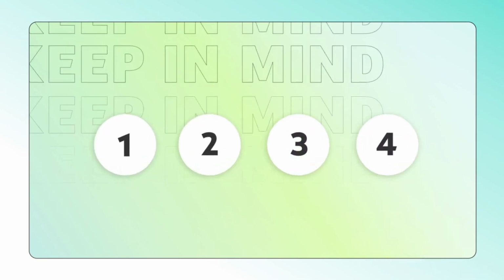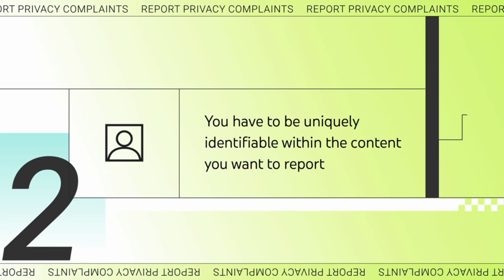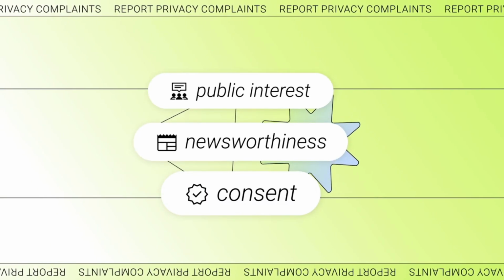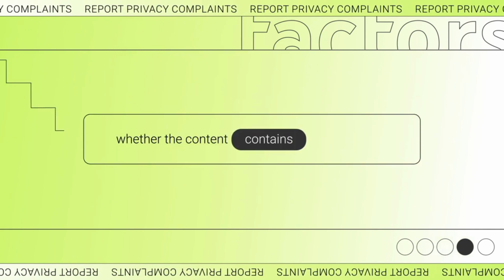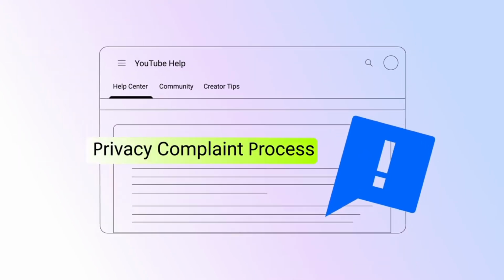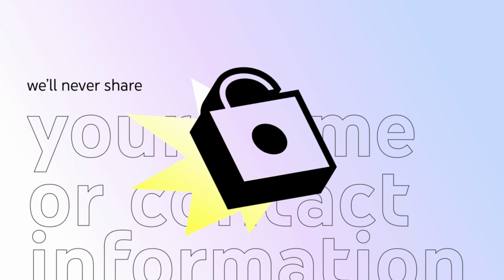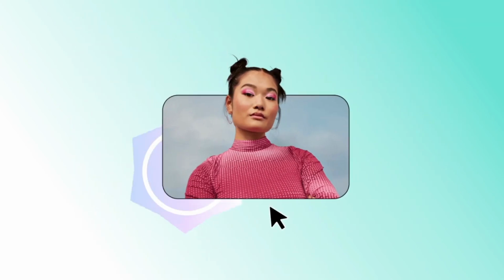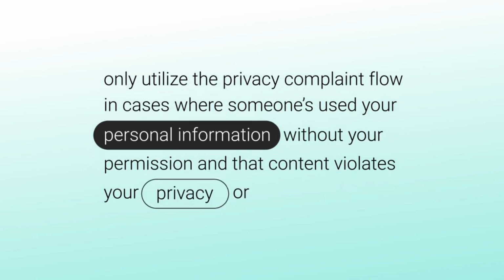YouTube creator with easily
YouTube creator with easily get start earn on YouTube babu editing # make channel